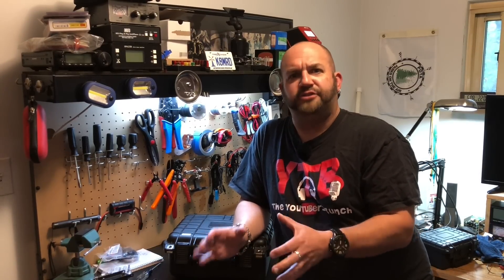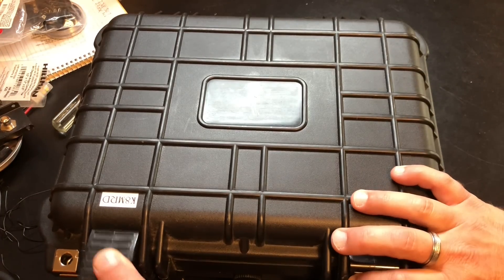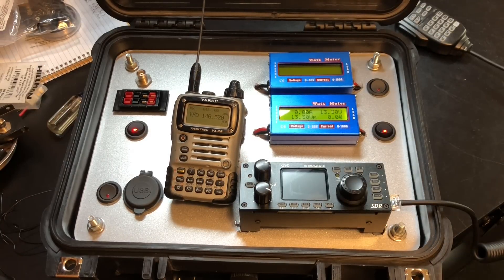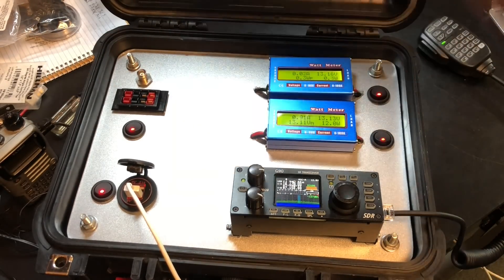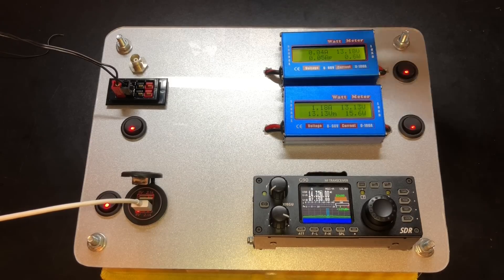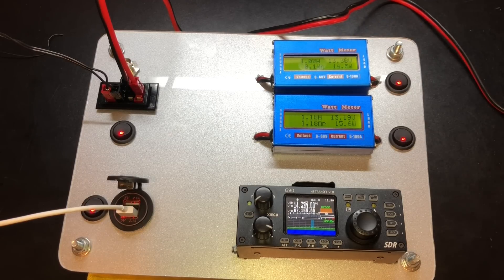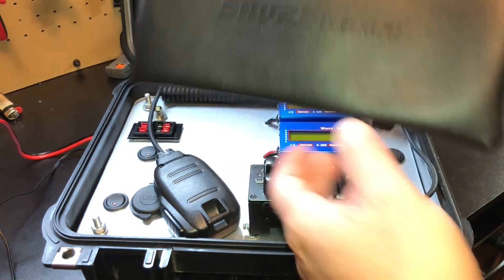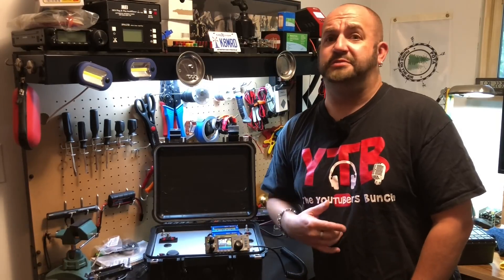Xiegu G90 Ham Radio Go Box & Solar Generator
Showing off the features of my Ham Radio Go Box & Solar Generator I built using the Xiegu G90 HF Ham Radio.

Parts list:
G90 Amazon
USB port
Watt Meter
Charge controller
16AWG wire
In line fuse
Anderson Power Poles
Power Pole Chassis Mount
Power Pole Crimping Tool
Female Quick Disconnect
Wire Nuts

Clear Acrylic